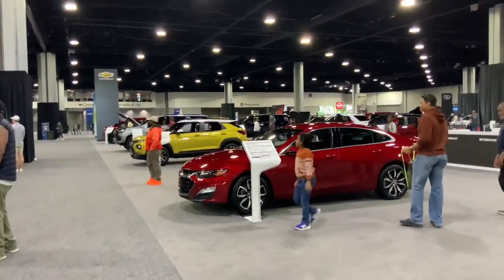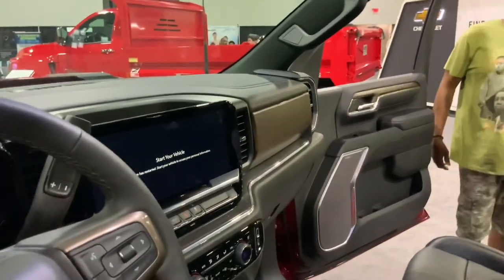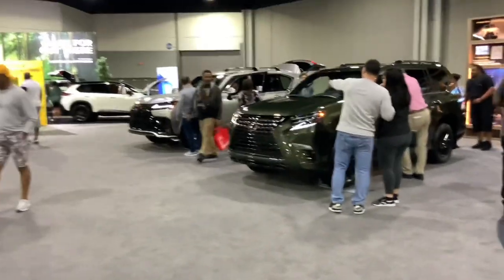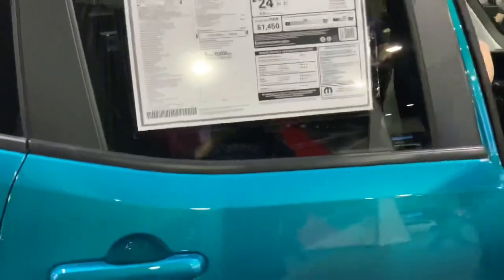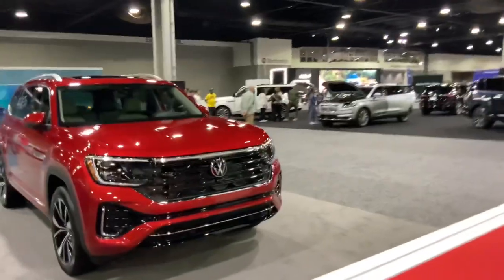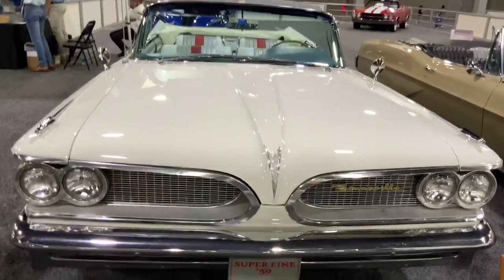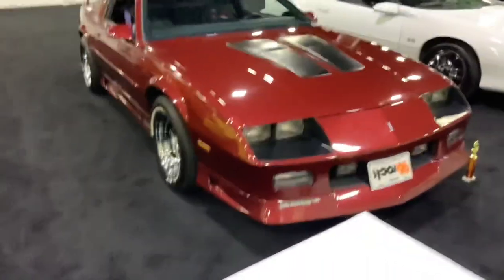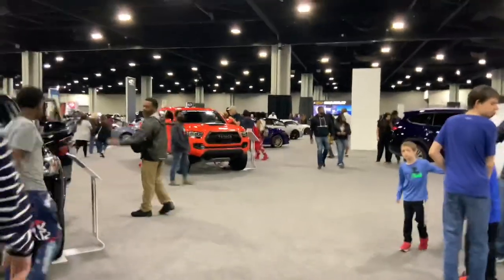2023 Atlanta International Auto Show